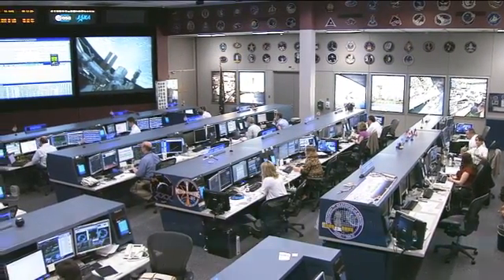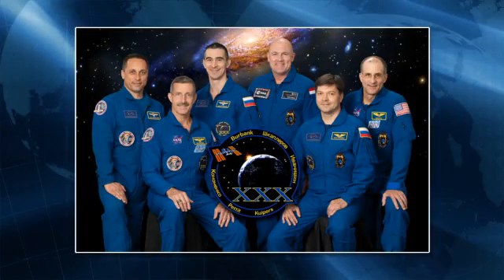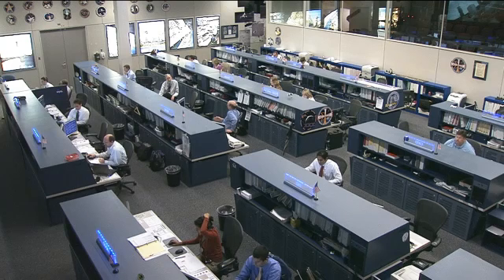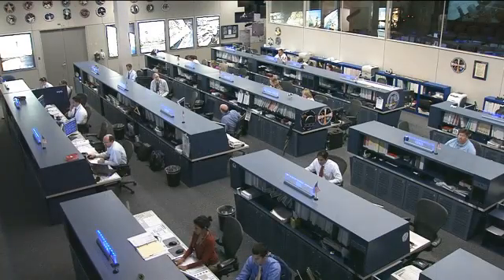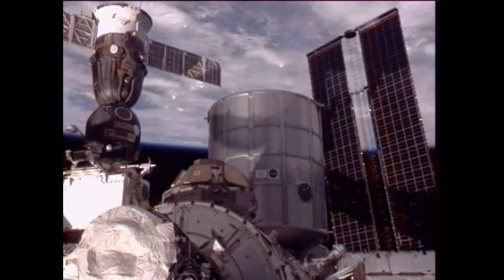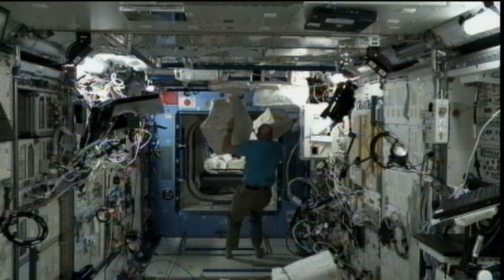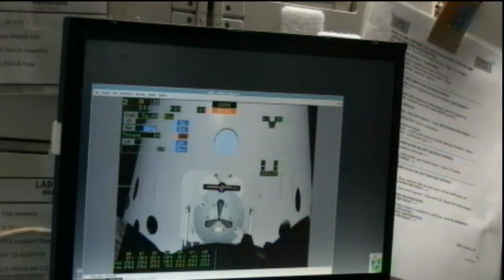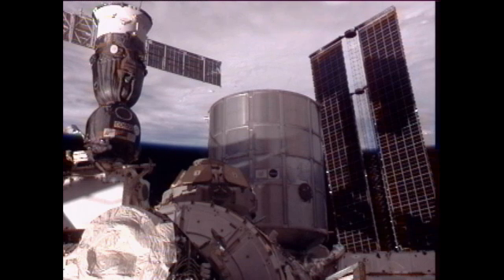ISS Update - April 16, 2012